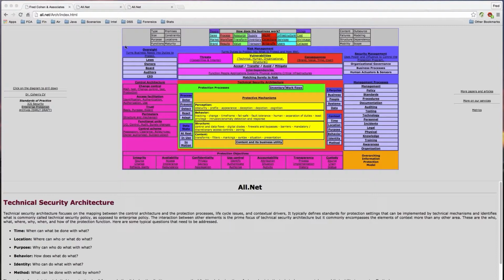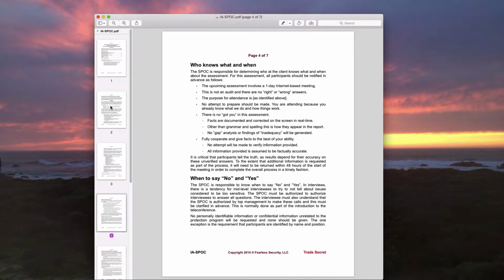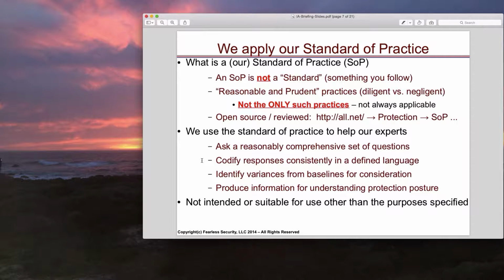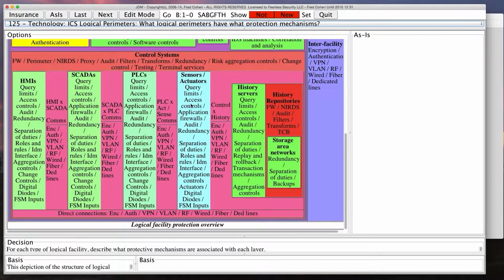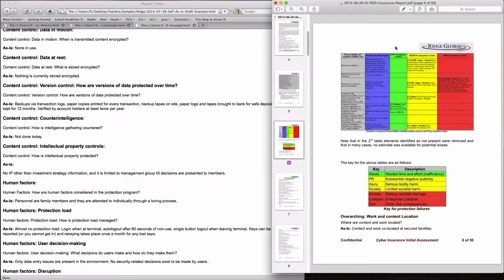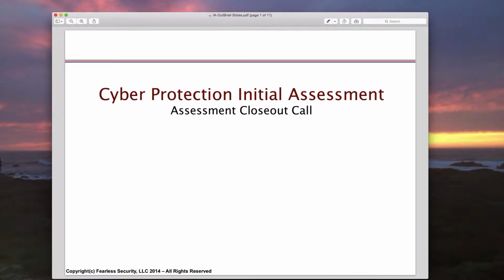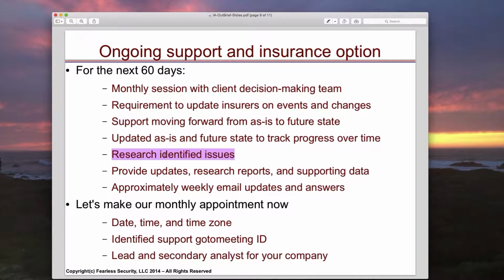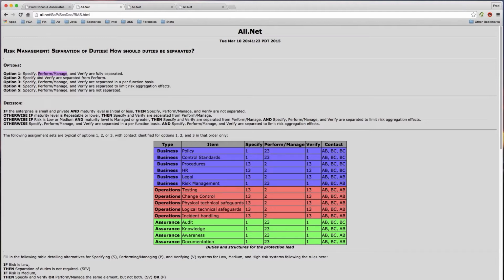2015 03 21 IA Process Large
The process of performing Fearless Initial Assessments